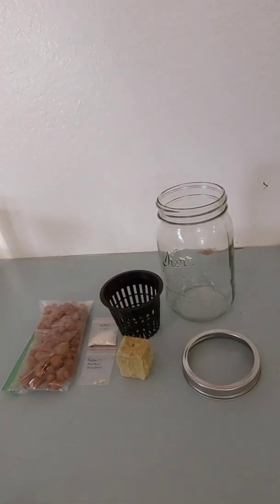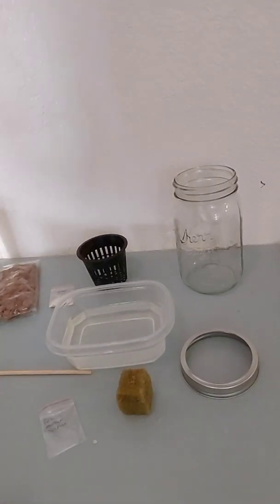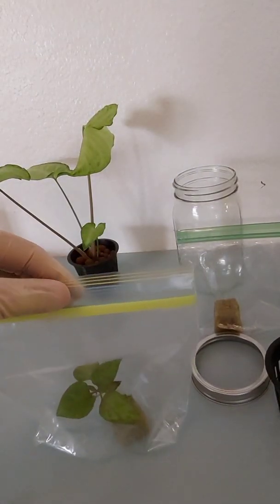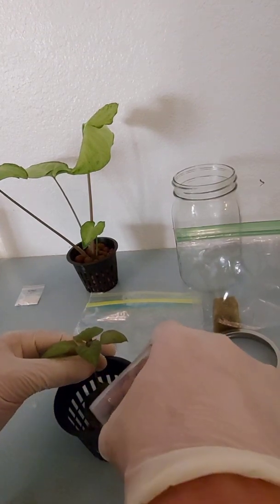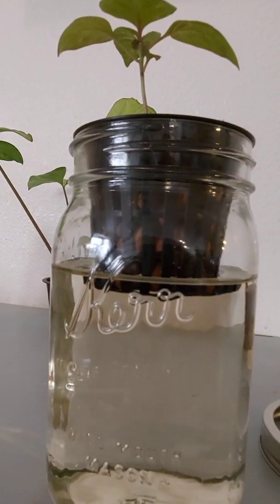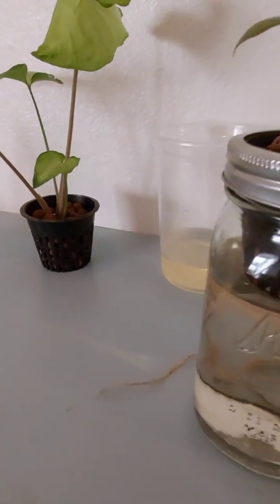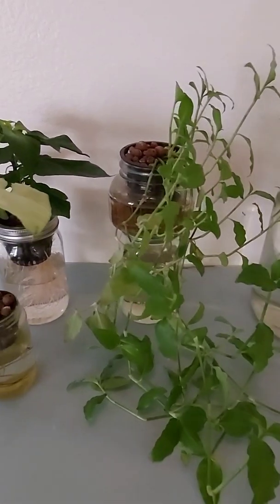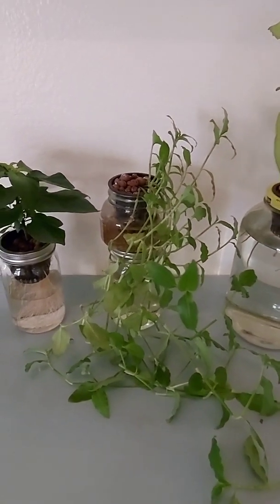Hydroponic Setup: Kratky method to grow seeds or clone propagating. Growing indoor never been easier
Hydroponic Kit

Grow in a Can Kit

Bubble Tube

Here is a simple video on how to start/setup a kratky method hydroponic system.

NO PUMP REQUIRED.

I will be doing a video on what PH levels, but I had both water that I used for the grow cube and nutrients at a 6.15 ph level. when propagating indoor plants you can use water only or a ¼ strength of hydroponic nutrients. I check/change nutrients every 2 to 3 weeks. sometime  the plant will drink a lot of nutrients so keep your eye on the nutrient level every couple days. also work great with tomatos, cucumbers, leafy greens and herb plants. when the plant get to the size I like I will change the nutrients from grow to bloom to get my plant to start producing flowers. this method will work is all stages of the plants life. happy Planting and keep growing

I'll also be doing a video on what $15 light I'm using to grow these pepper plants with.